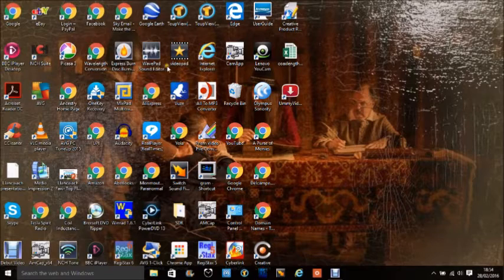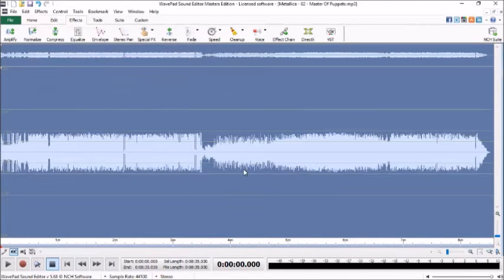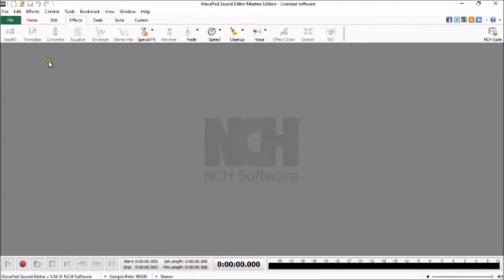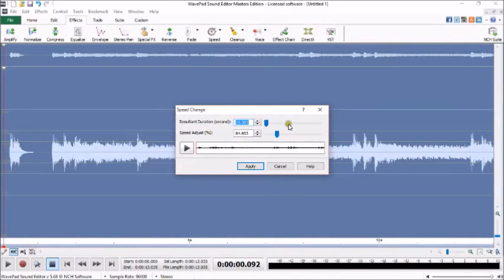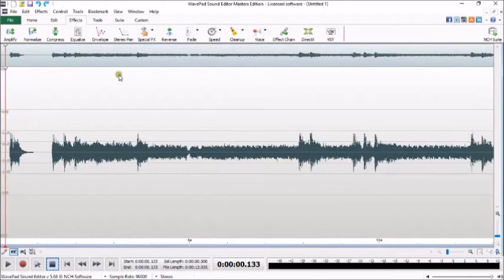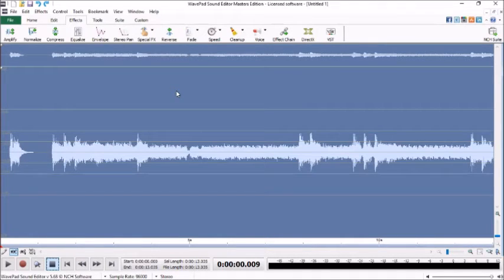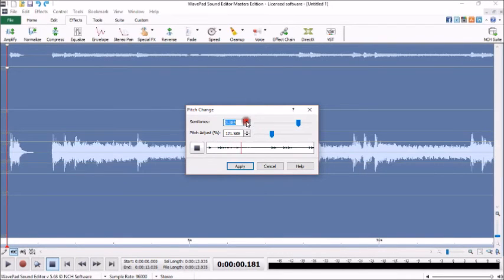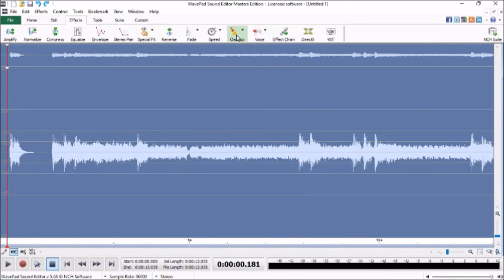Speed and pitch changes in NCH WavePad.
How to make adjustments to sound files to alter the pitch and/or speed of your files.